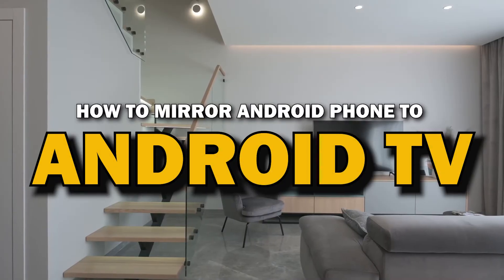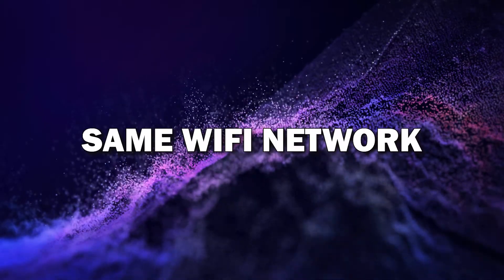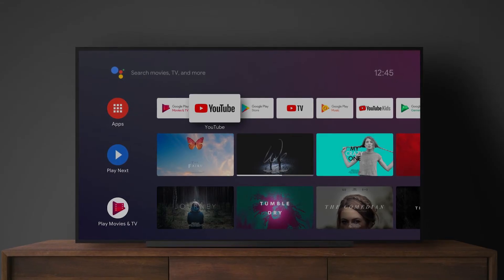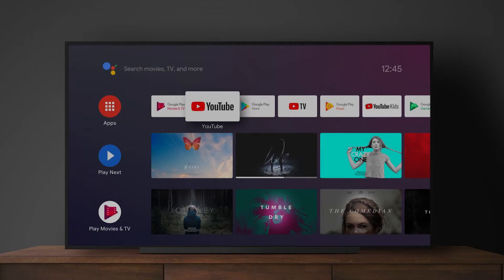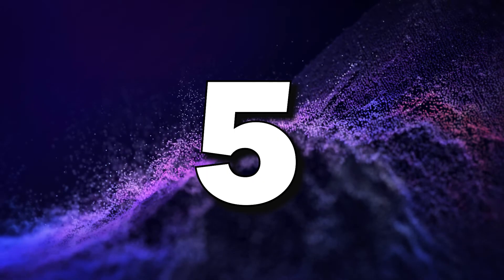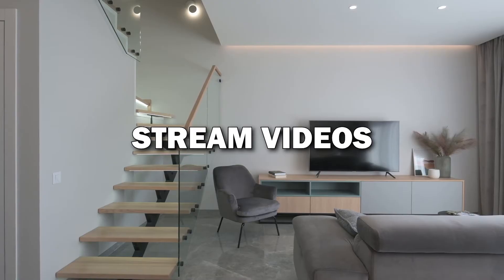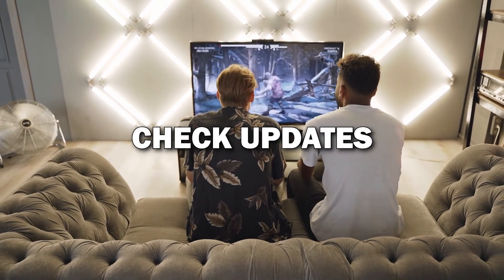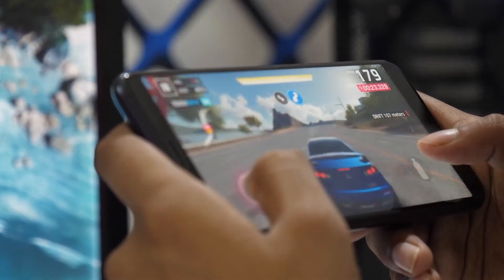How To Mirror Your Android Phone to an Android TV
Learn how to seamlessly mirror your Android phone to a Android TV with this step-by-step guide! Whether you're sharing photos, streaming videos, or playing mobile games on the big screen, this tutorial will show you the easiest ways to connect wirelessly.